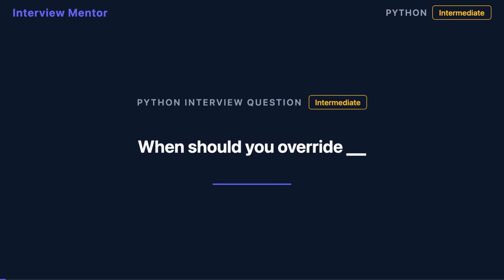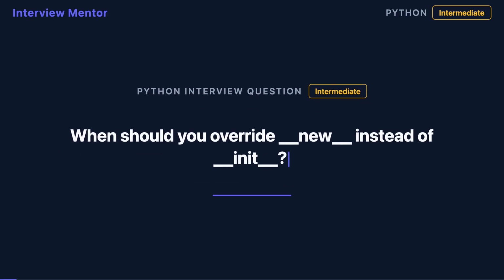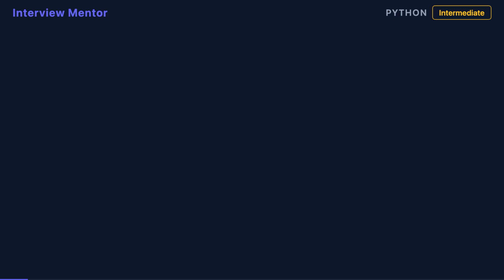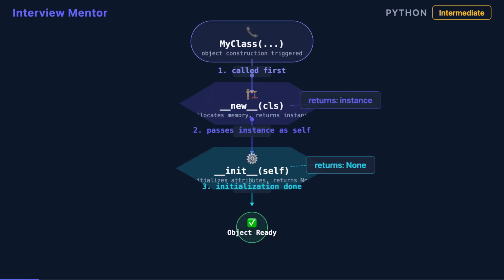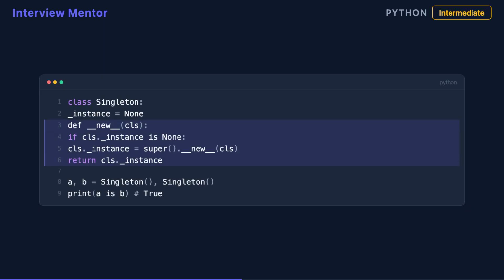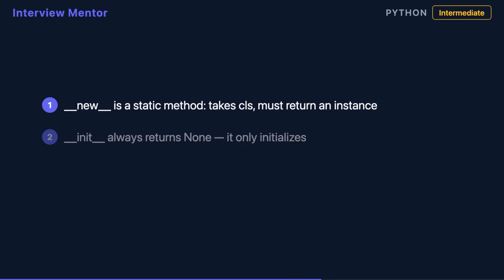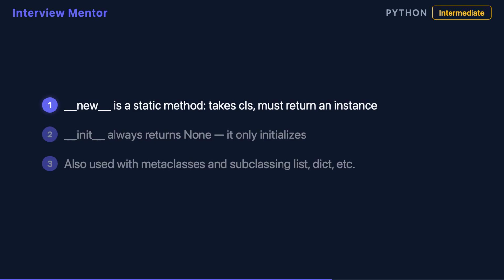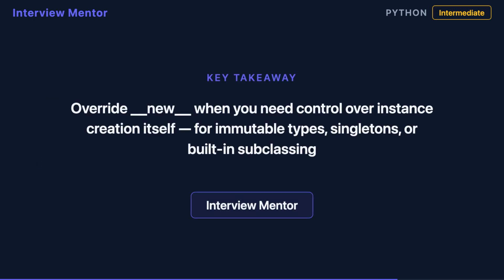When to Override __new__ vs __init__ in Python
Most Python developers rely on __init__ without knowing that __new__ runs first and actually controls instance creation. In this video, learn when and why to override __new__: subclassing immutable types like int and str, implementing the Singleton pattern, and advanced metaclass use cases.